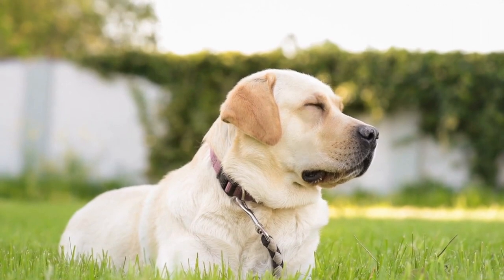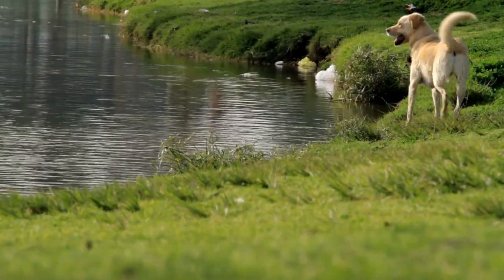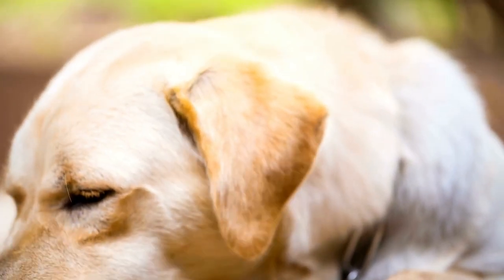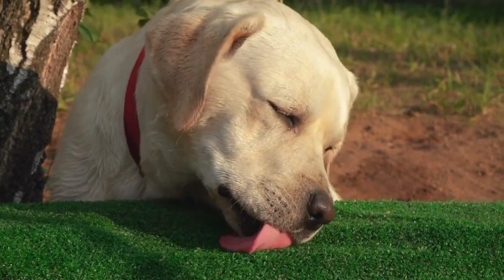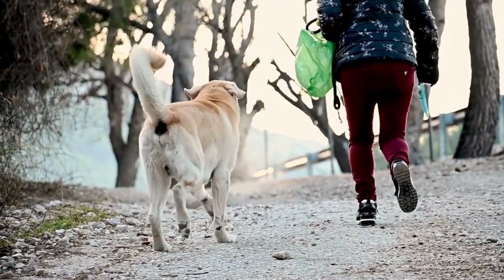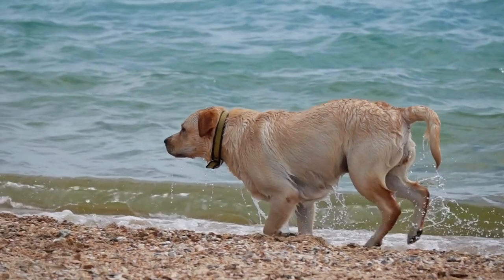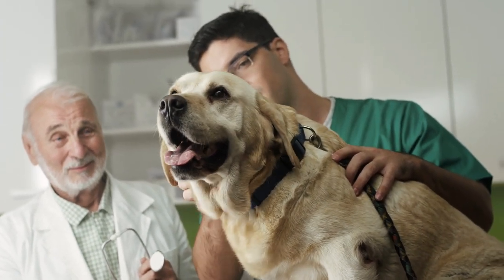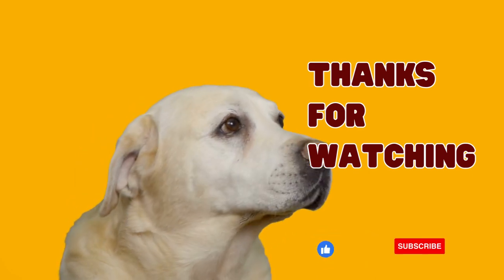Discover all about the Labrador Retriever: Personality, Care and Training Tips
in this complete Labrador Retriever video, you'll find out everything you need to know about this amazing breed. From its origin and history as a hunting dog to its physical characteristics, personality and temperament, training and activities, health and necessary care.

You will learn about the advantages of having a Labrador as a companion and how to best care for them. If you are thinking of adopting a Labrador, or already have one at home, this video is for you!